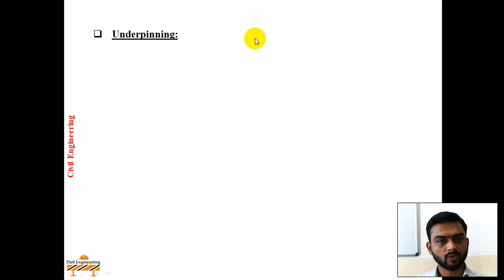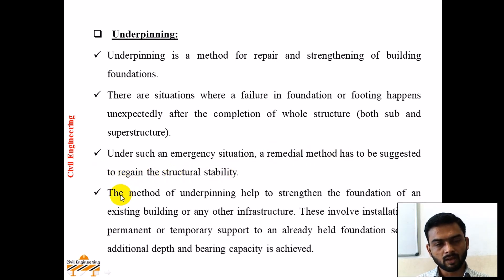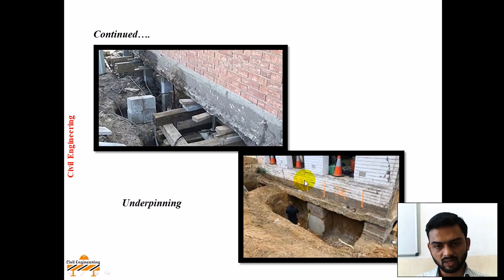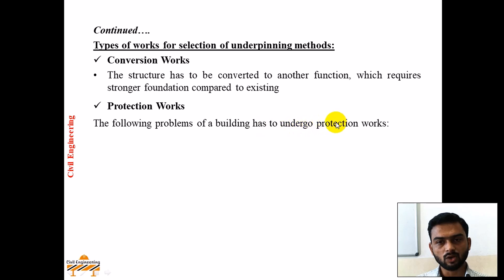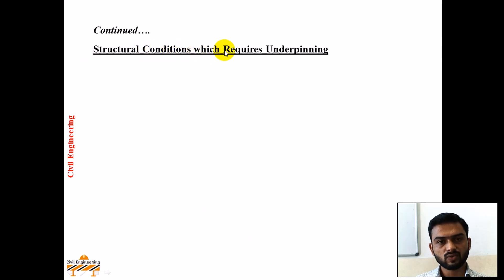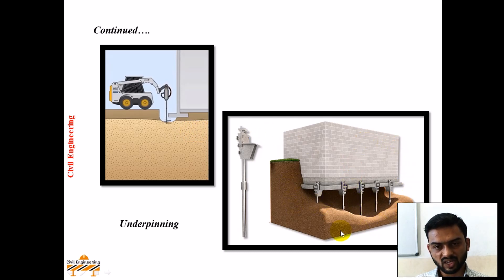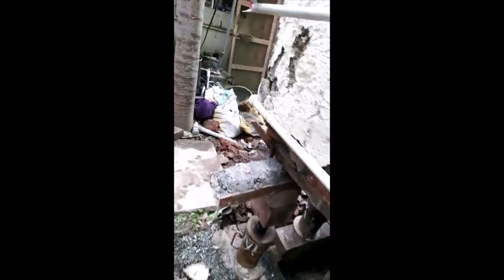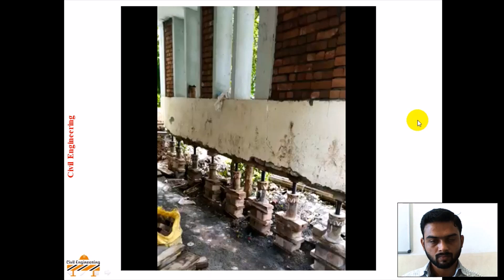Underpinning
In this lecture your knowledge about underpinning will be enhanced in brief.

Note: Please use earphone/Headphone for better sound quality.